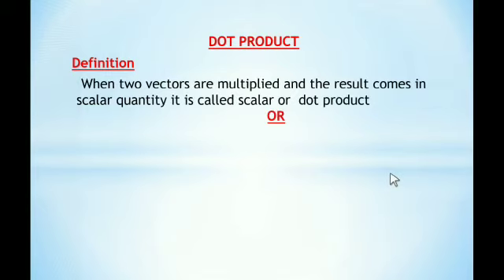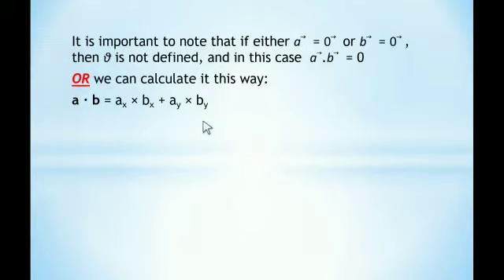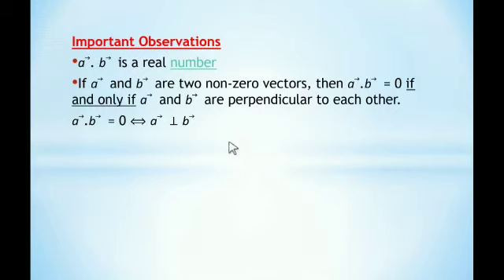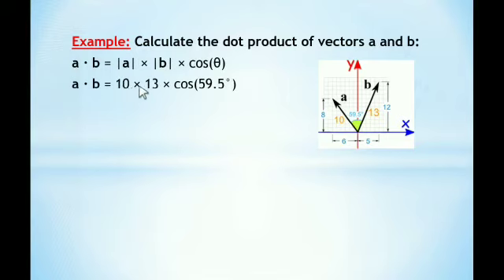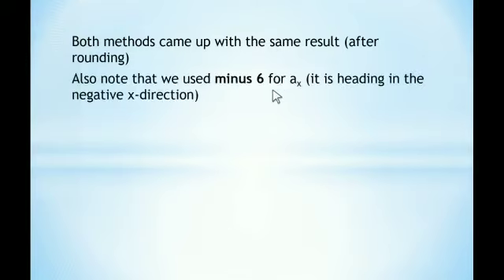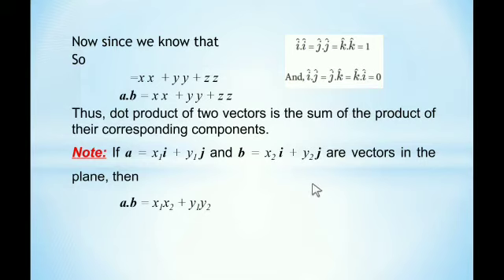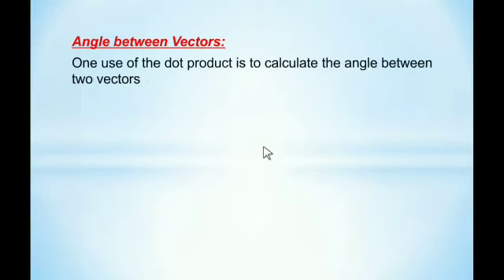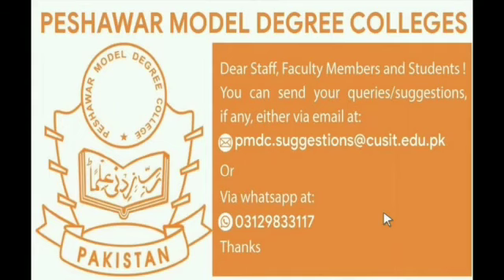Scalar or Dot Product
XI-Mathematics Topic: Scalar or Dot Product :
By Lecturer Akhtar Jan